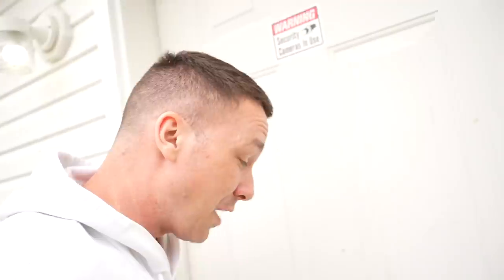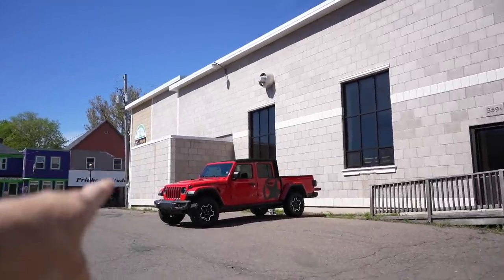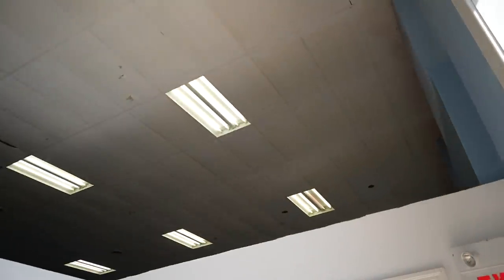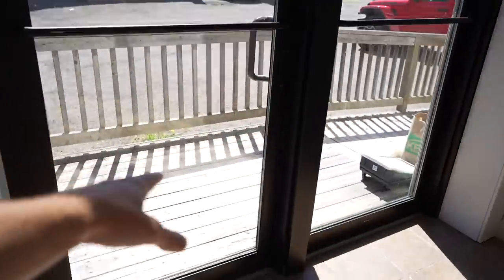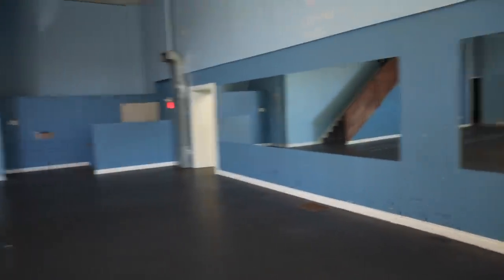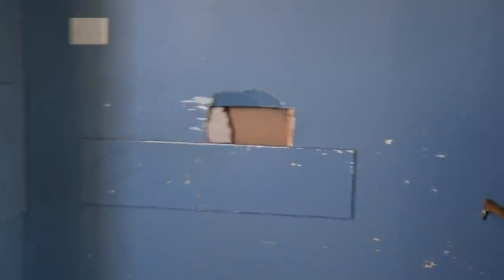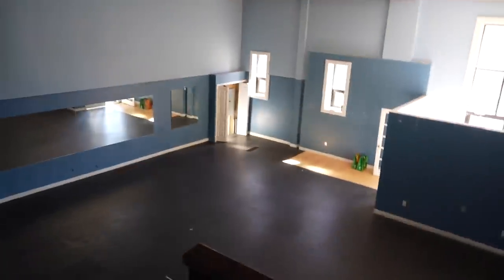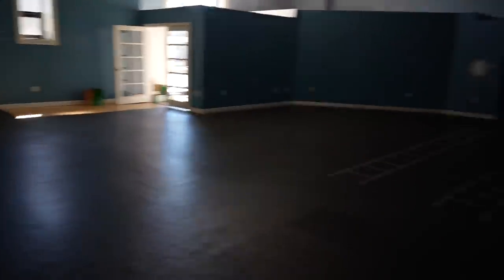The NEW AQUARIUM GALLERY Full tour!!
A complete tour of the king of diy NEW aquarium gallery. A facility dedicated to aquatic pets from a hobbyists perspective.

MAIL TO:
Truro, NS
B2N 7B8
Canada